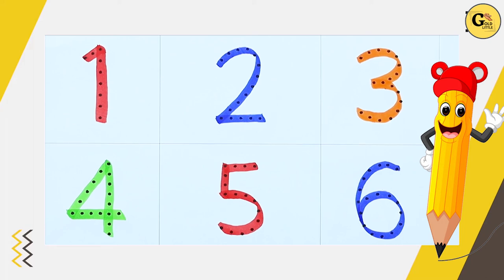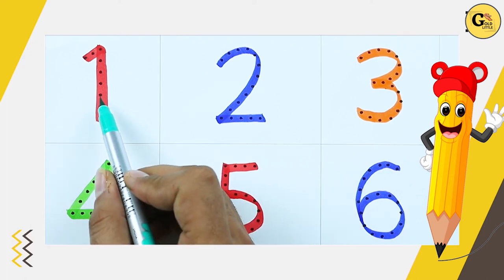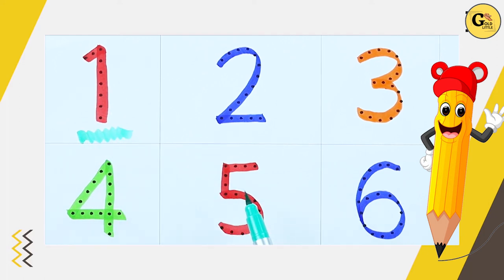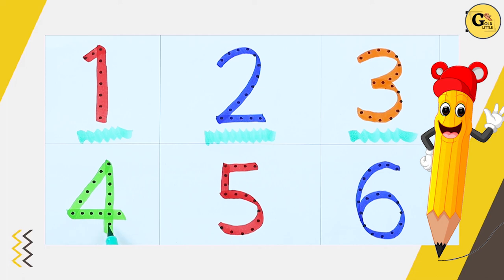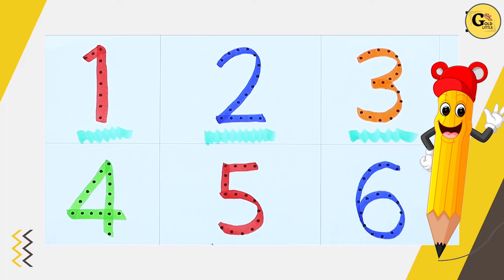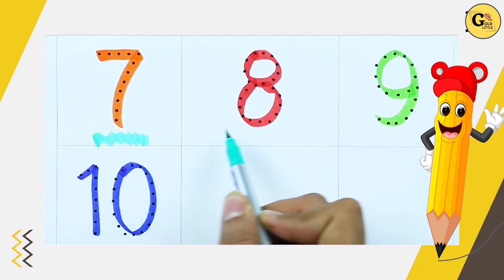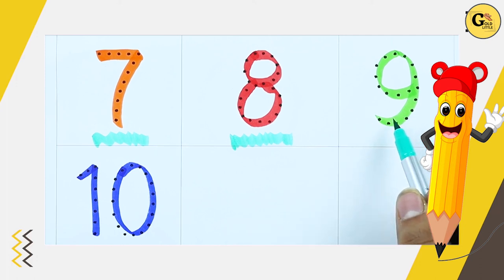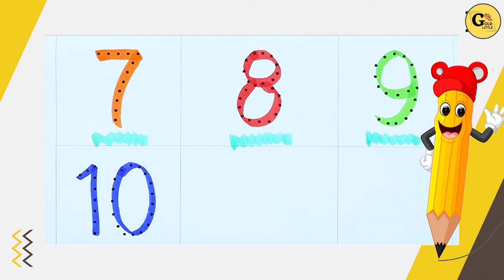Recognise colors with 1 to 10 numbers | learn counting 1 - 10